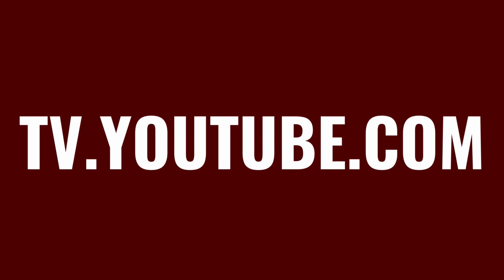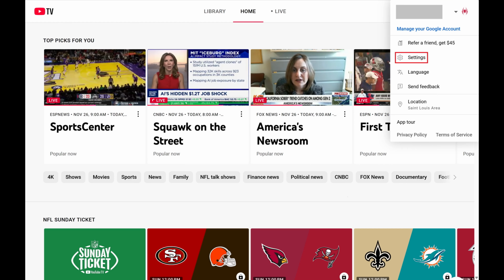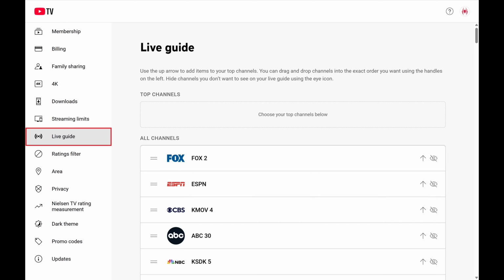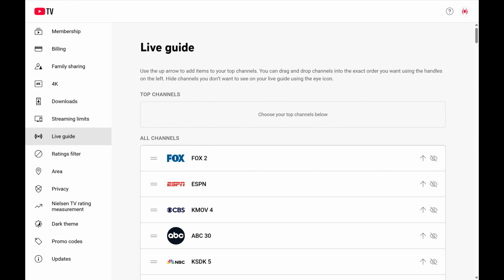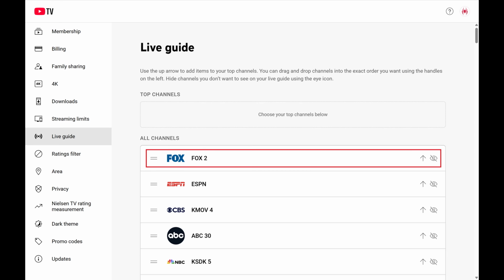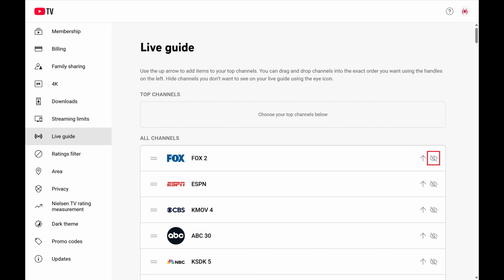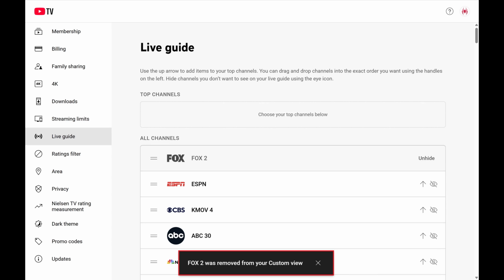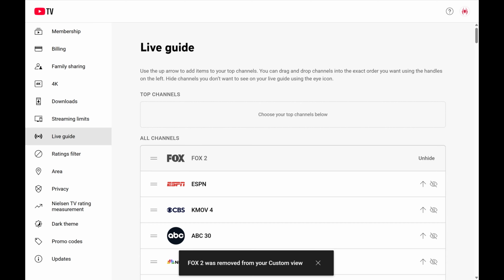How to Hide Channels in YouTube TV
In this video I'll show you how to hide channels in your YouTube TV live guide. And to be clear, YouTube doesn't let you block channels, so hiding a channel is your best option if you want to try to prevent people from being able to access a channel.

Timestamps:
Introduction: 0:00
Steps to Hide Channels in YouTube TV: 0:18
Conclusion: 1:17

Video Transcript:
Step 1. Open a web browser and navigate to TV.YouTube.com, and then sign into your YouTube TV account if you're not signed in already.

Step 2. Click your profile icon to open a menu, and then click "Settings" in this menu.

Step 3. Select "Live Guide" in the menu on this screen. You'll see a list of all of the channels available to you.

Step 4. Find the specific channel you want to hide from being listed in your YouTube TV live guide, and then click the "Hide" icon associated with that channel. You'll see a note that channel was removed from your custom view. That channel will effectively be hidden in your guide going forward.

If you ever decide you want to display that channel in the guide again, all you need to do is navigate back to this screen, and then click "Unhide." That channel will be visible again.